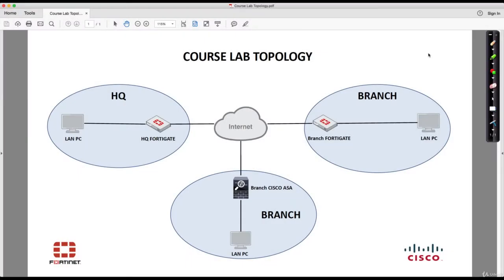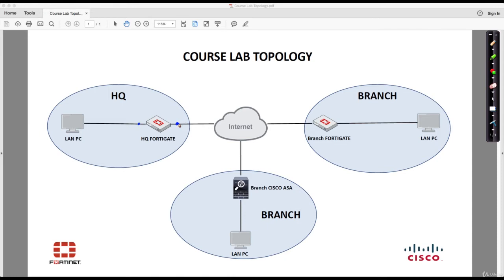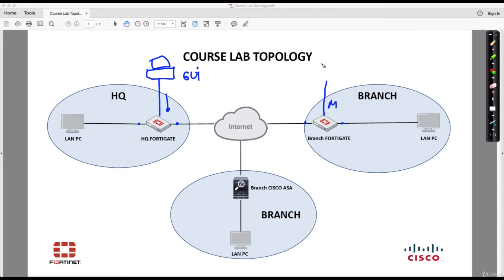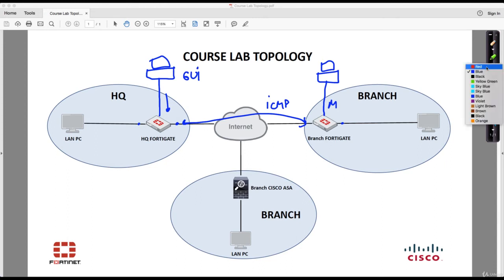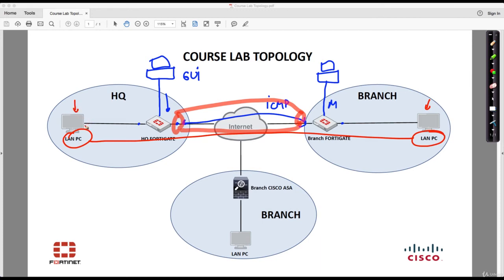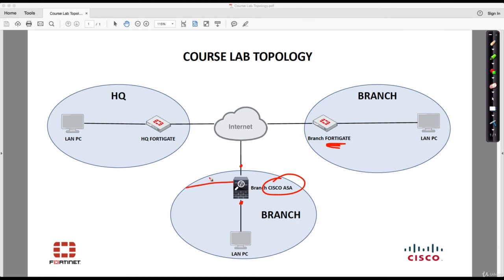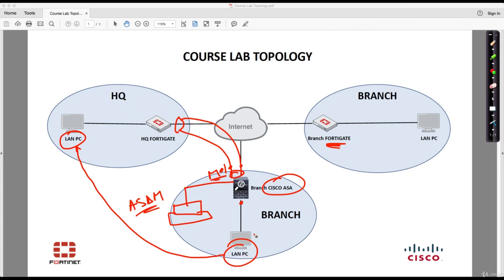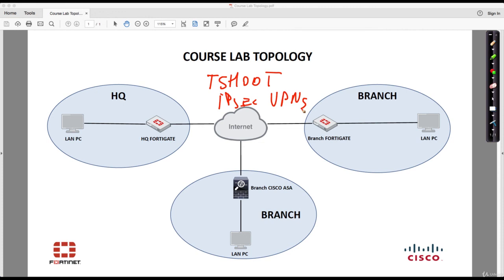13.1. Course Lab Topology and Goals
13.1. Course Lab Topology and Goals.
13. Course 3 - Deploy Fortinet Site-to-Site VPNs.